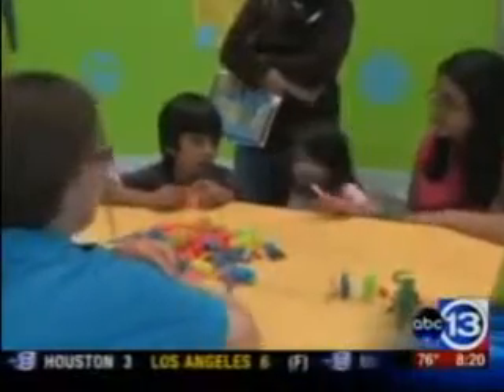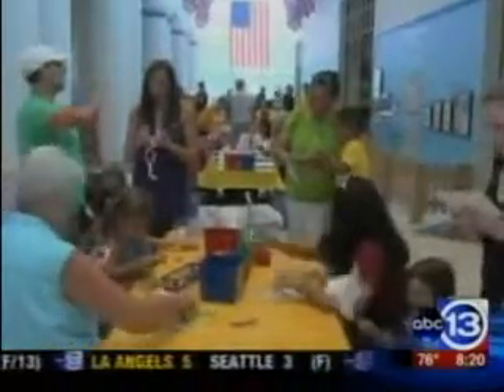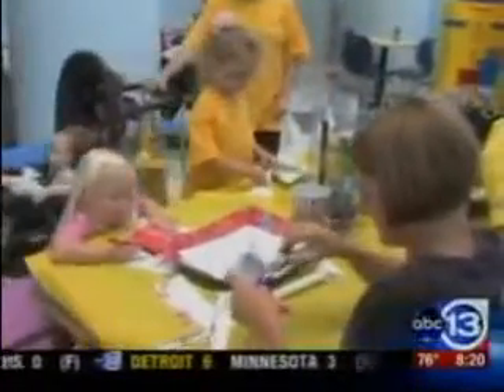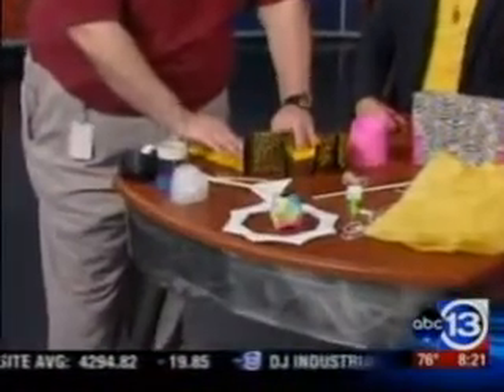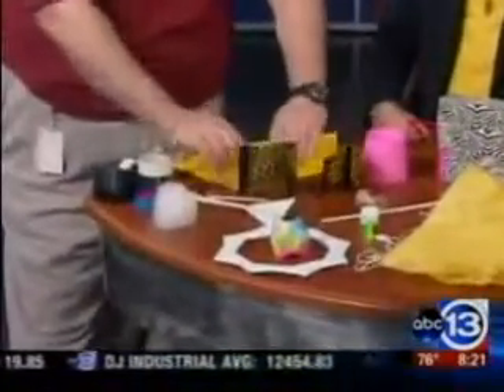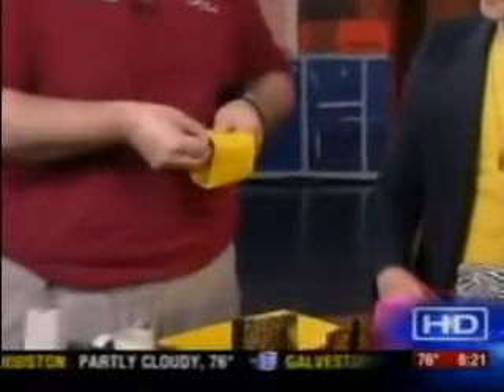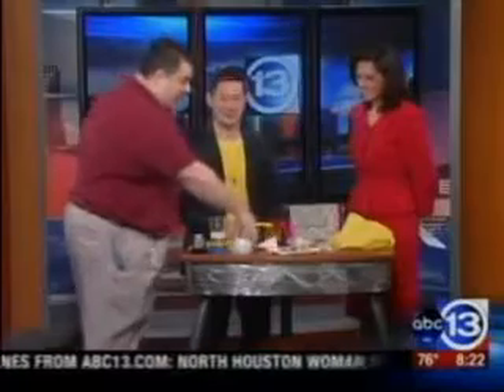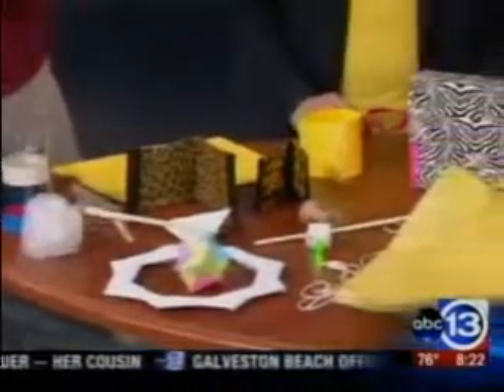KTRK LIVE IN STUDIO SUMMER OF FUN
Kicking off 2012 Summer of Fun at Children's Museum of Houston.